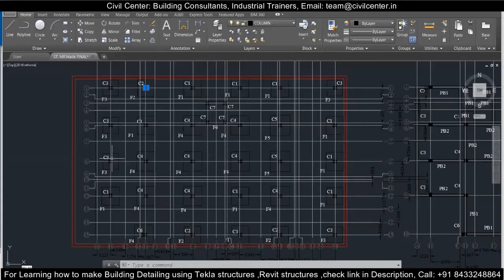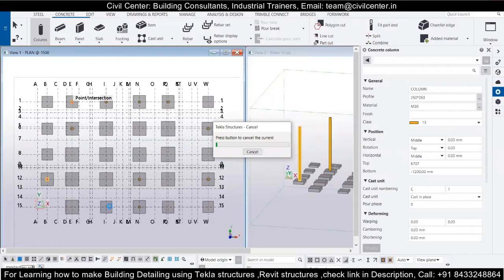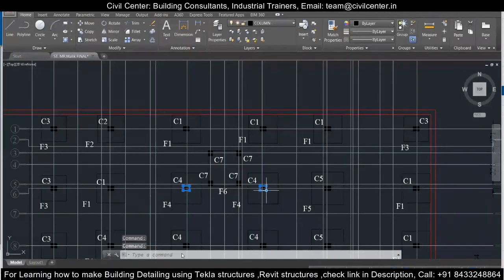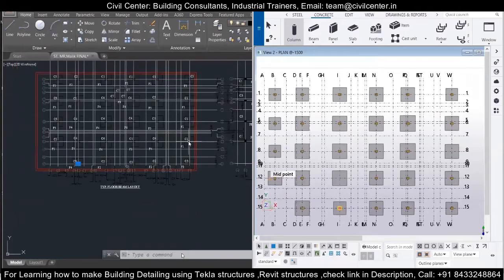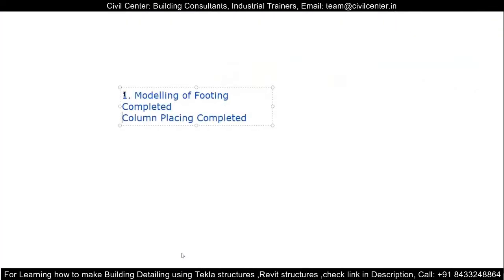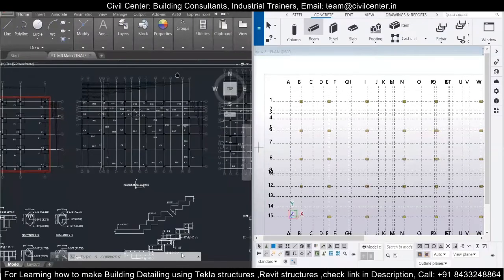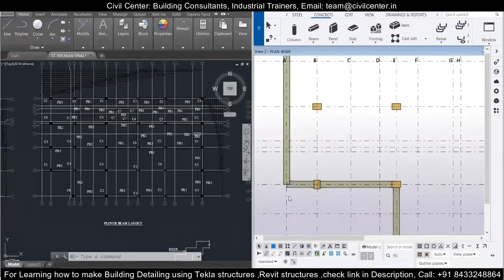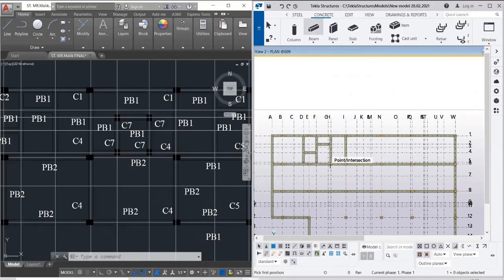Detailing of Columns in Tekla Structures || Tekla Structures Tutorial